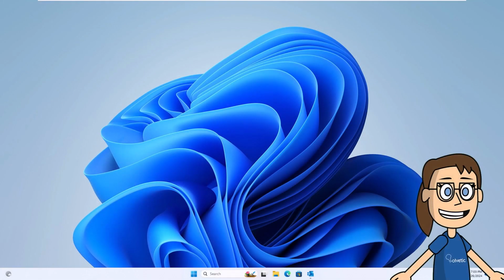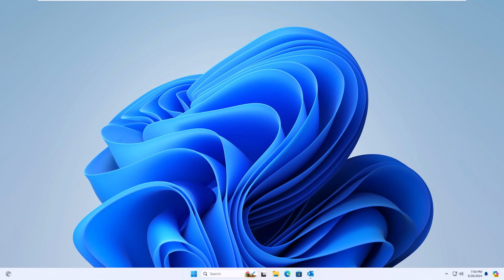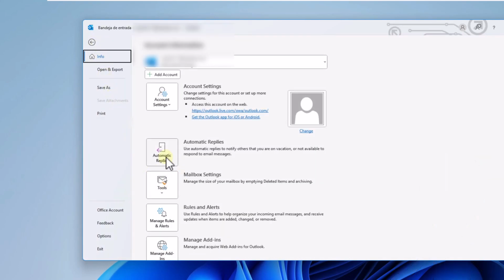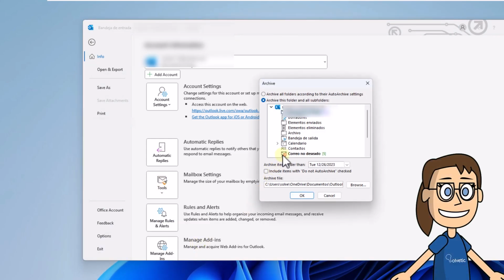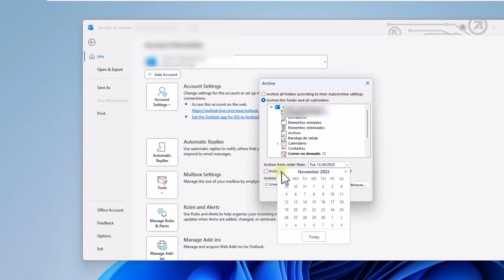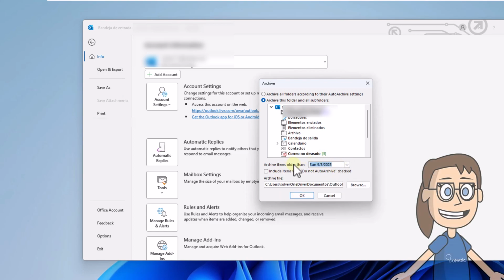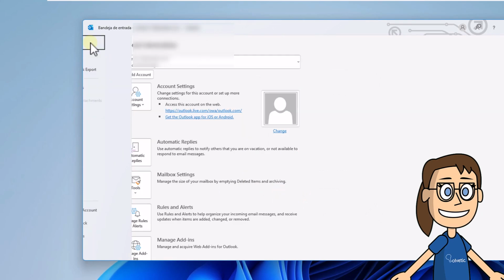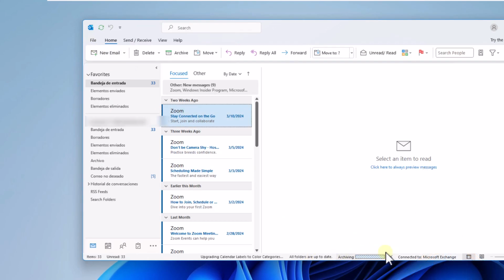How to Archive Outlook Emails to Save Space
Hello everyone, and welcome to Solvetic! In today's tutorial, we'll address a common issue among Outlook users: How to archive emails in Outlook to save space in your inbox?

Outlook is a powerful tool for managing your email, but over time, your inbox can become cluttered with old and less important emails, taking up valuable space in your account.

In this step-by-step guide, I'll show you how you can archive emails in Outlook to save space in your inbox. You'll learn different methods for efficiently and organized archiving emails, allowing you to keep your inbox clean and clutter-free.

So, without further ado, let's dive into the process of archiving emails in Outlook to save space!